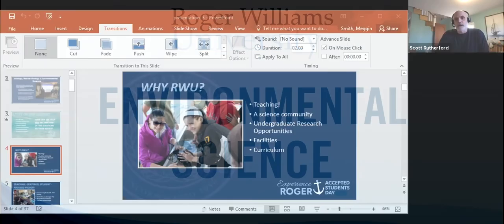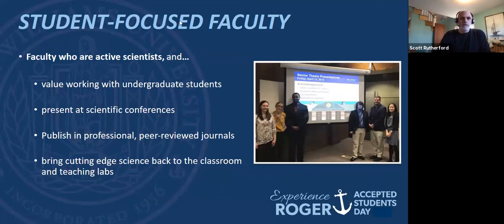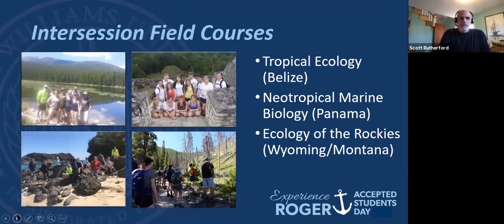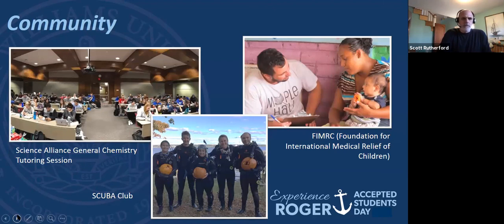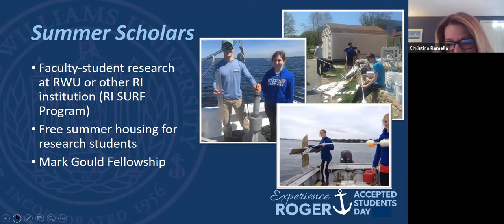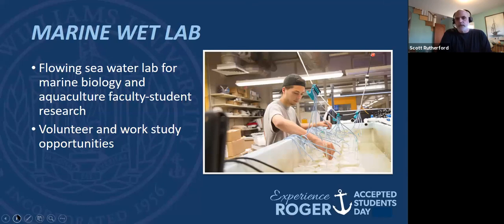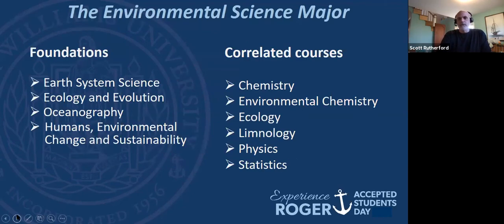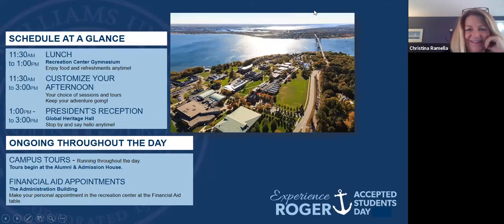Environmental Science Accepted Students Presentation